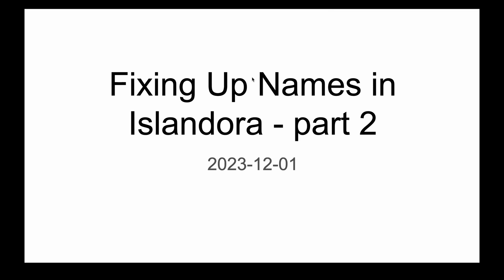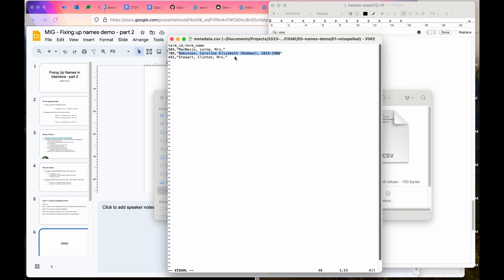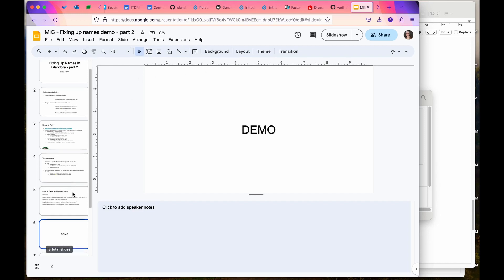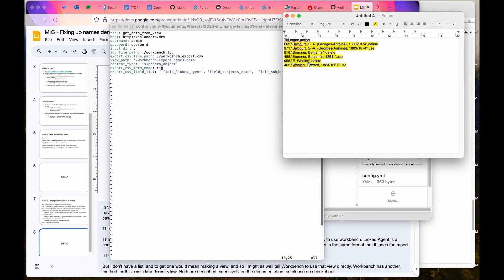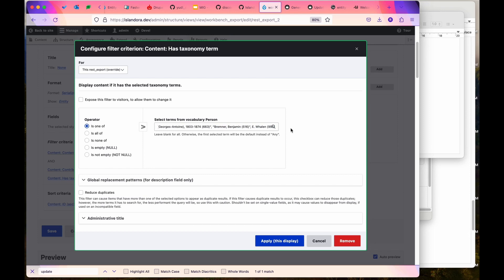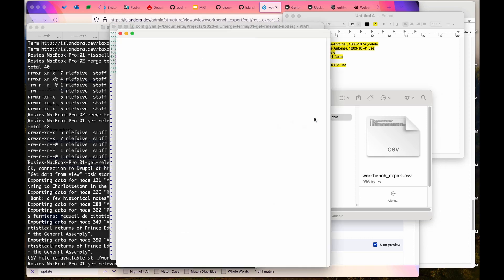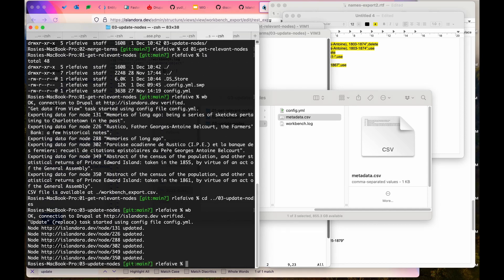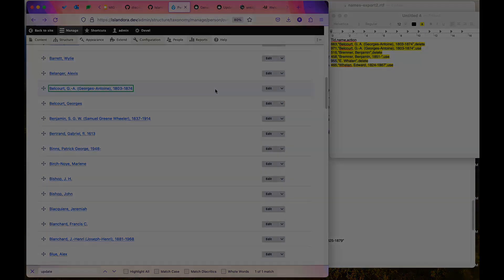How to Fix Names in Islandora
Rosie Le Faive discusses how to fix names in Islandora in the Metadata Interest Group meeting held on December 4, 2023.